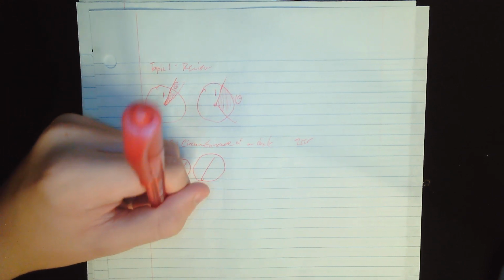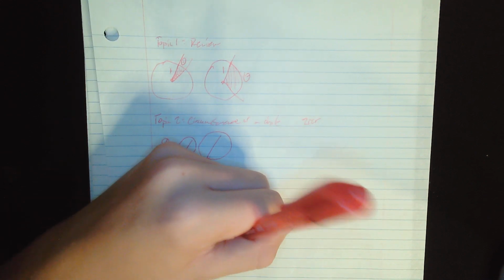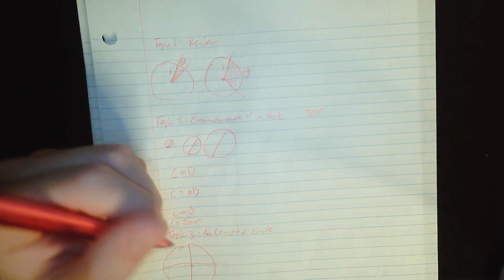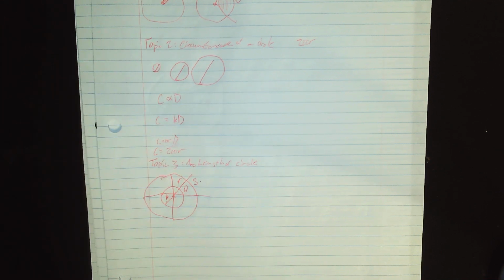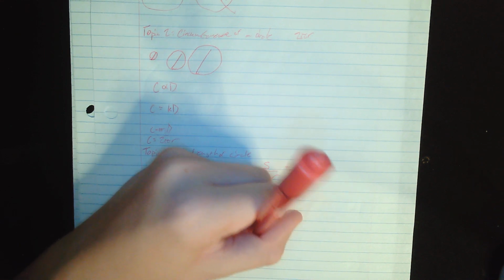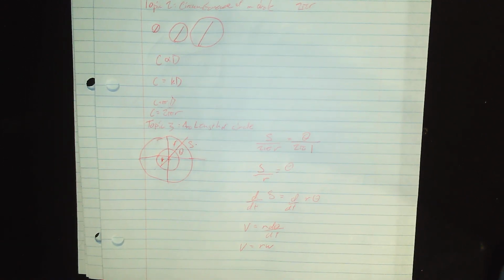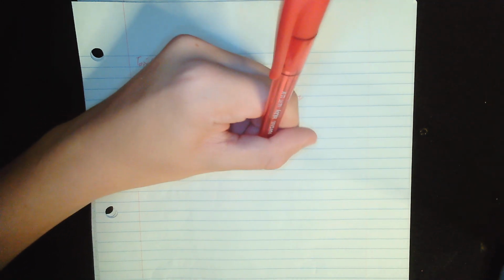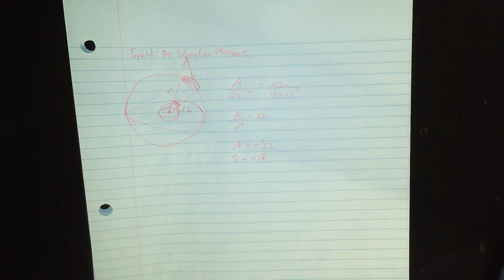Trigonometry 2: The Steradian Measure